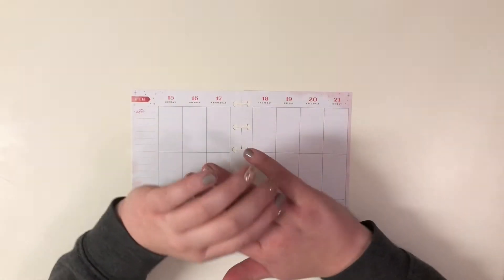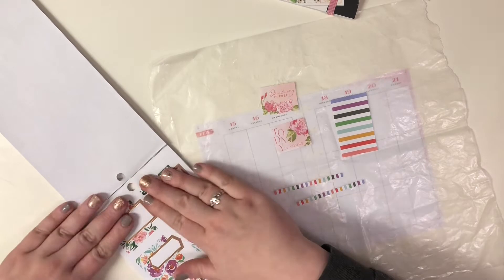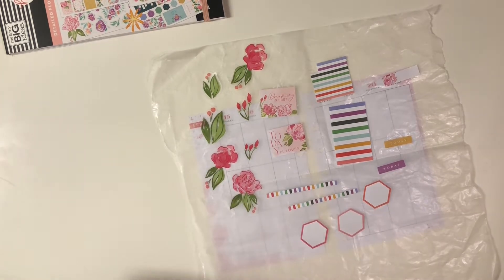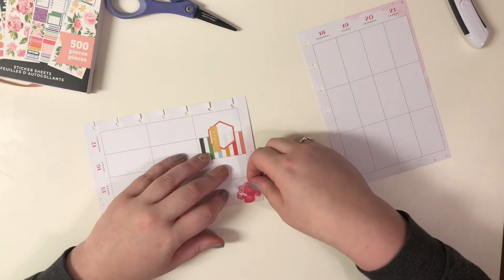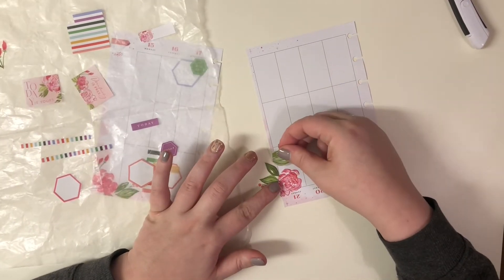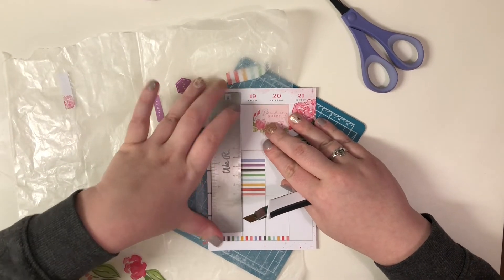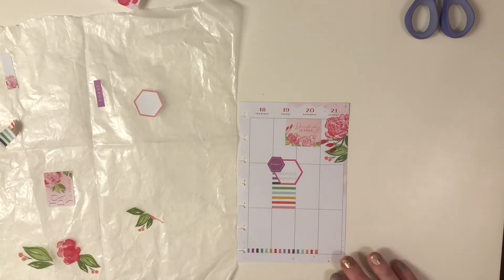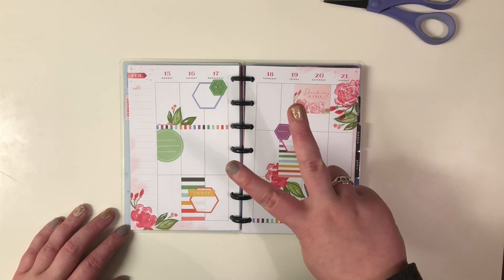Plan With Me // Mini Happy Planner // Feb 15-21, 2021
The Detailed Florals sticker book was just calling my name for this week's mini spread - and since I can't get enough florals this week, I just had to use them!

Be sure to follow me over on Instagram @kelly.got.plans